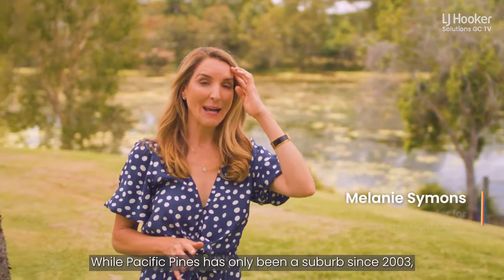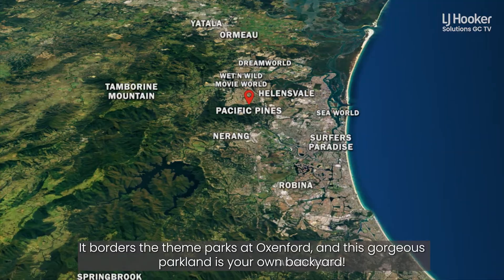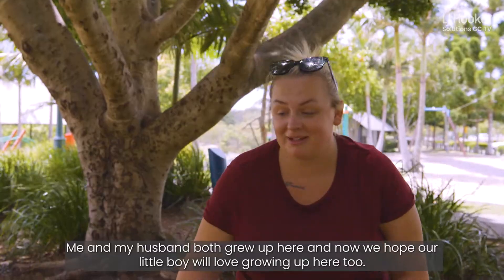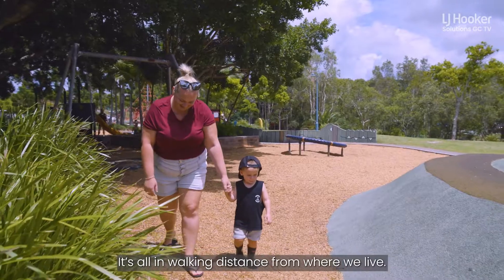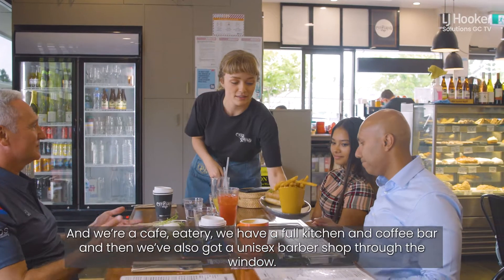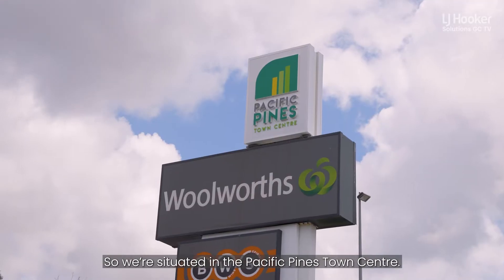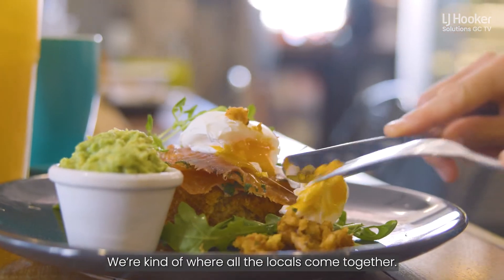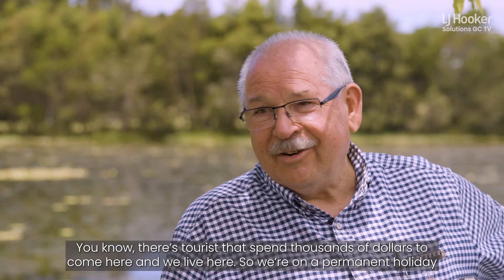My Neighbourhood // Pacific Pines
This week we visited a great little suburb on the Northern Gold Coast, Pacific Pines. With schools, shops, cafes and parks all close by it’s understandable why so many call this area home.

We also stopped by the Cut & Grind Cafe, a family owned business with so much to offer. It’s hard not to order everything on the menu 🤤

Stop by this weekend, we promise you won’t regret it!